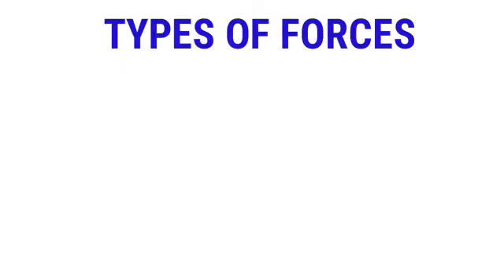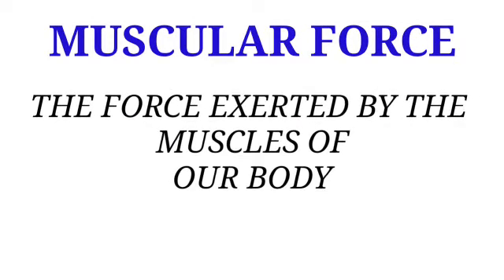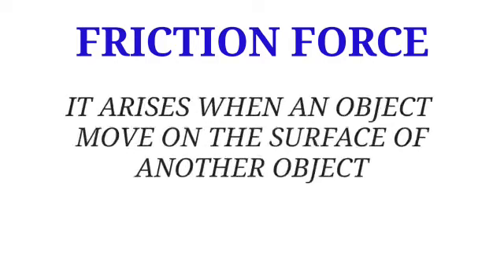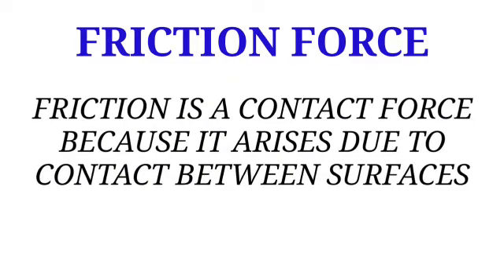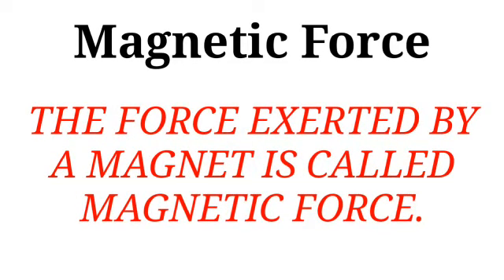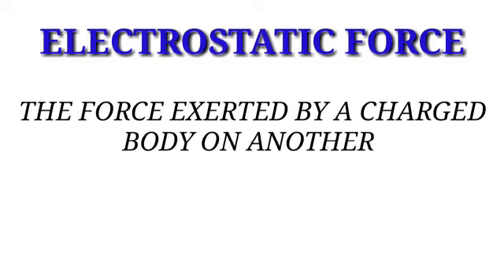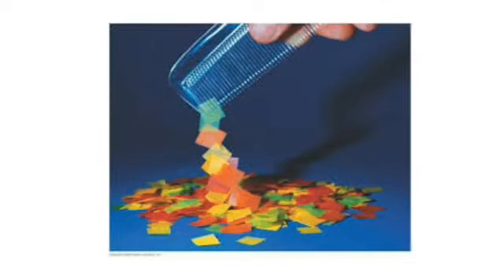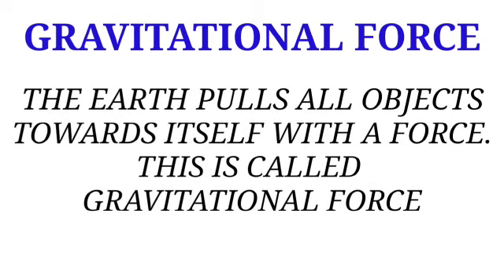STD 8//PHYSICS//TYPES OF FORCES//DBMS KADMA HIGH SCHOOL //THE NUMERICAL //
Hope your understand